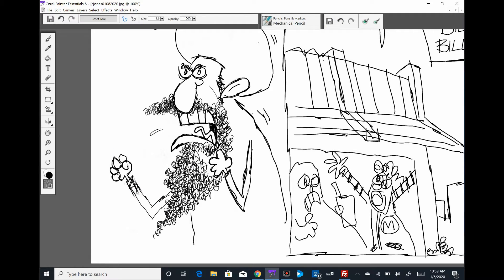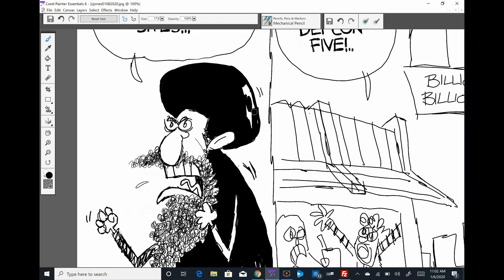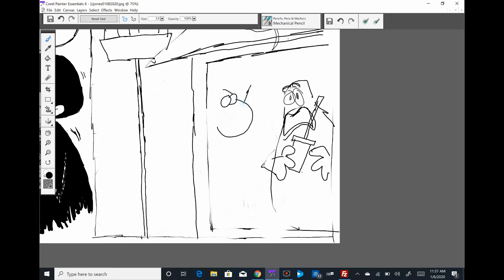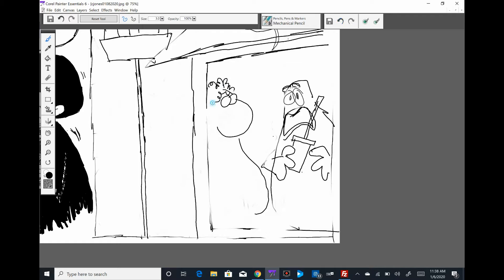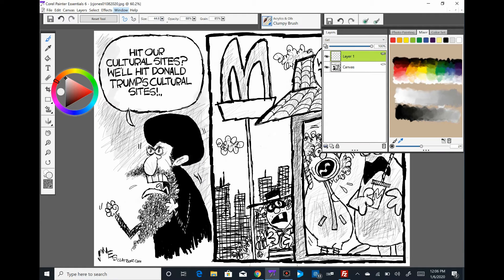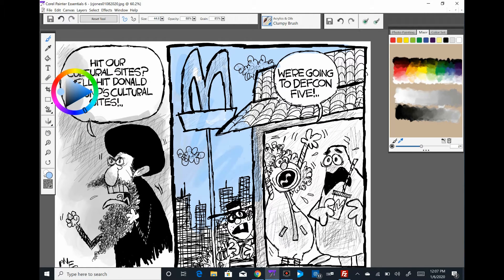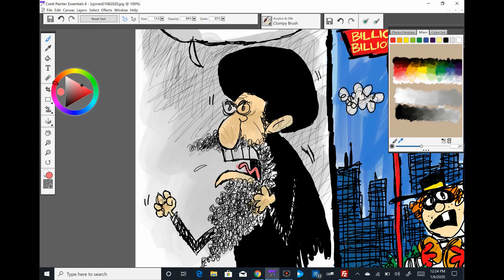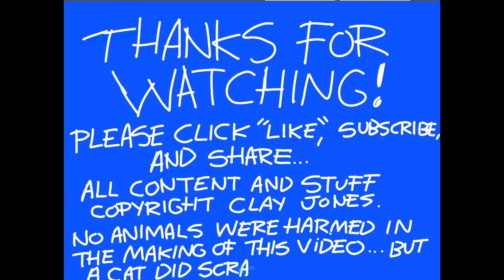Claytoonz, Episode 744, McRevenge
Watch me draw and discover Donald Trump's "culture."